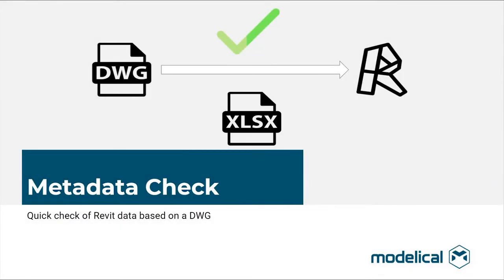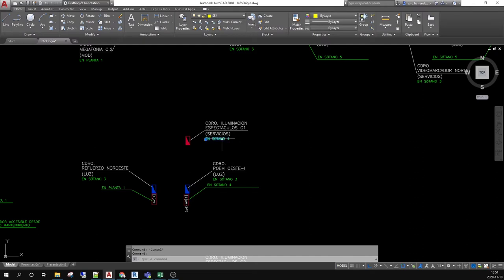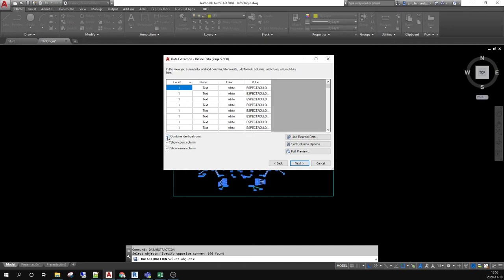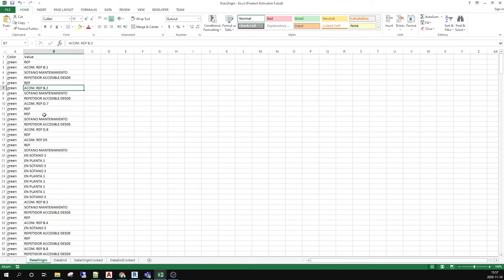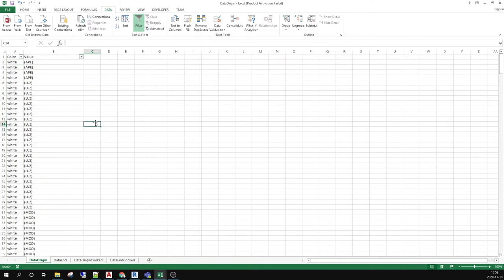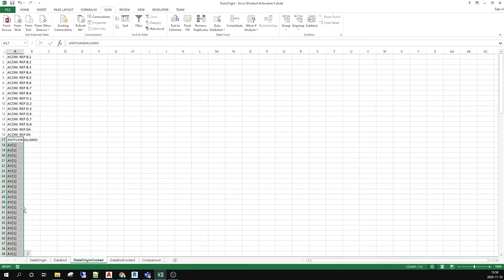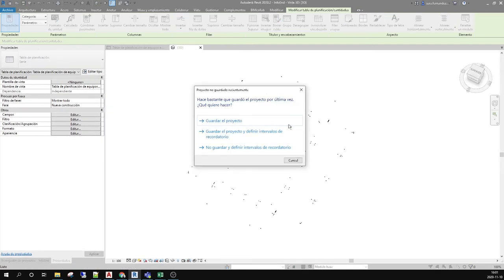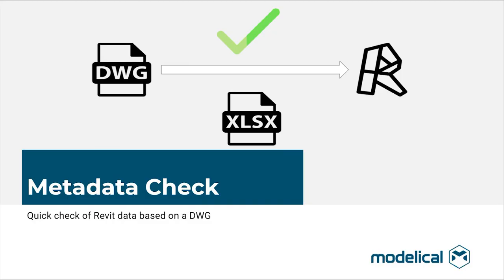Metadata check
Modelling Revit elements from CAD files? Boost your reliability with this quick check, backed by an Excel file.
By generating equivalent schedules from both sources, compare the content of each of them and detect any discrepancies, transforming your data transfer into an error-free process.